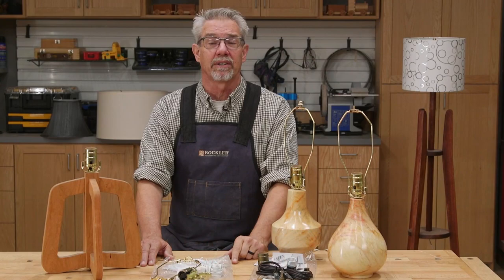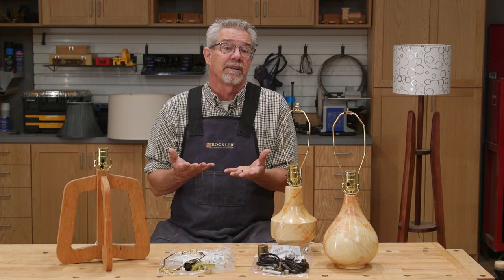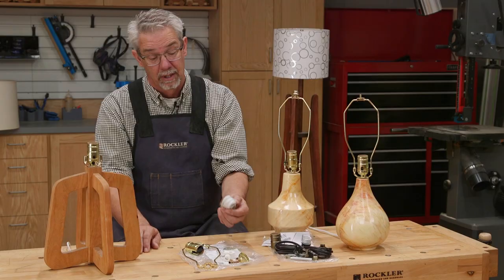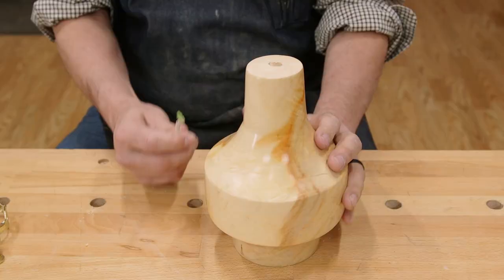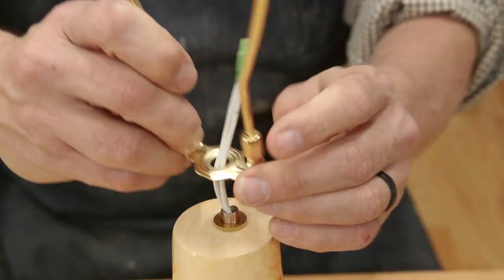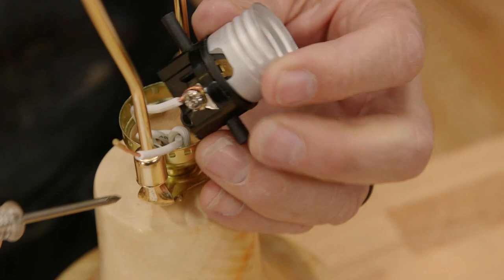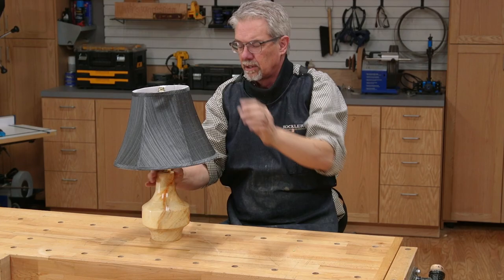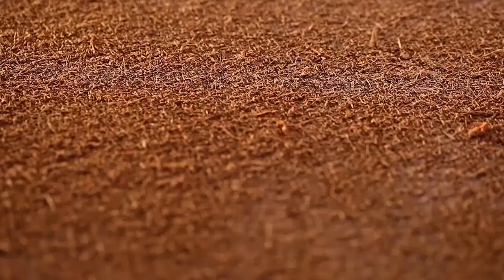Making and Wiring Wood Lamps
Making lamps is a fun and creative woodworking project. As long as you can secure the lamp socket to the wood lamp body, there are an endless variety of designs you can create.